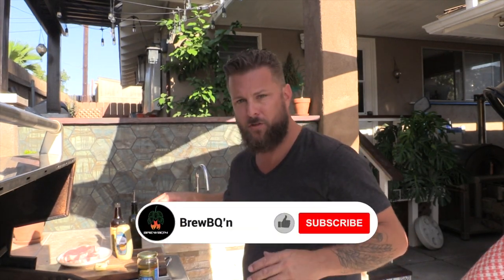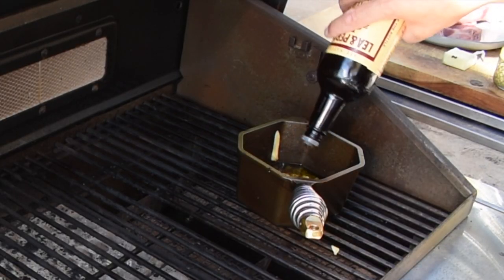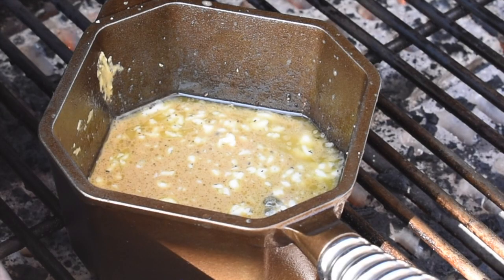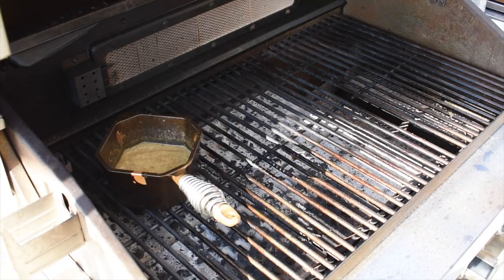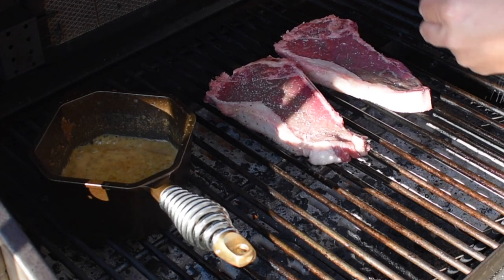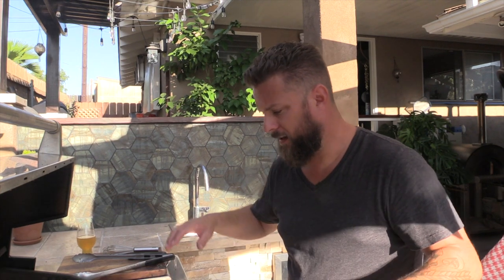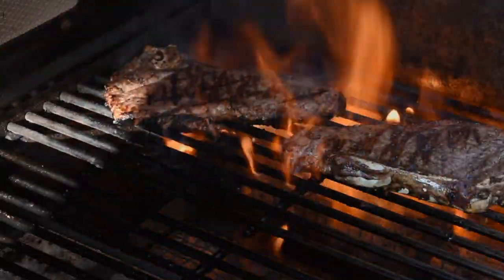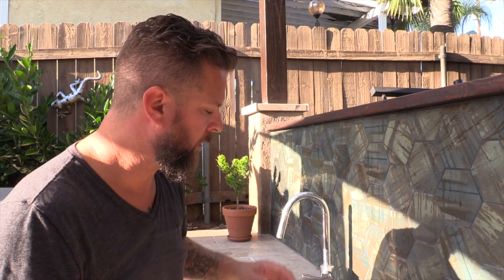New York Strip Steak w/ Dijon Caper Sauce / Homebrew and BBQ HQ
In this video I will take you straight to the steak house by grilling a New York strip steak on the Grand Turbo and then creating an amazing dijon caper sauce to cover it in.  The sauce is really easy to make but the depth of flavor is incredible and the steak comes out so tender that it just melts in your mouth.

Dijon Caper Sauce
3 tbsp capers
1 tbsp caper juice
2 tbsp dijon mustard
1 tbsp olive oil
2 tbsp Worcestershire sauce
1 tbsp butter